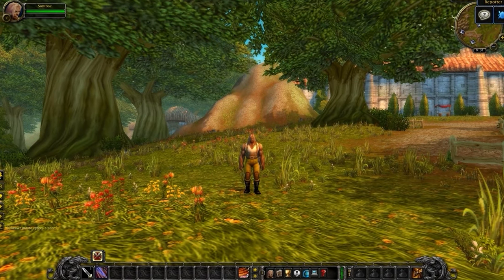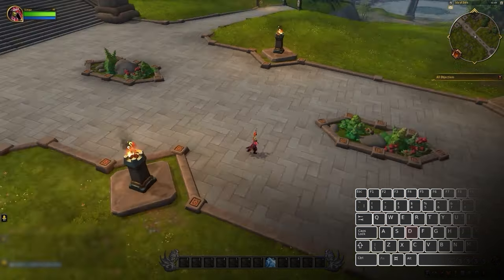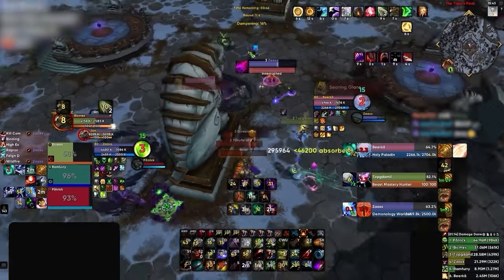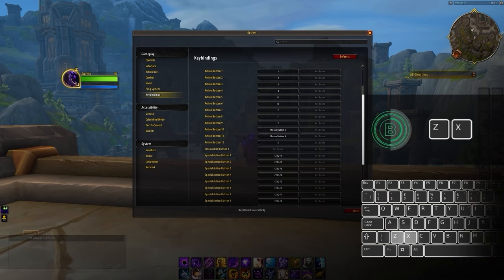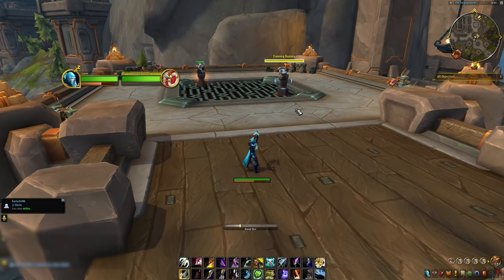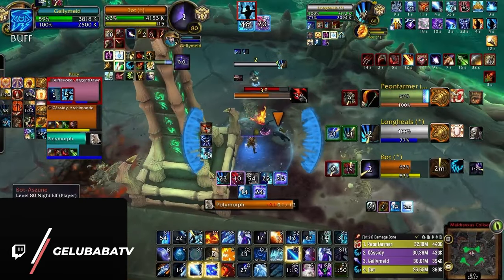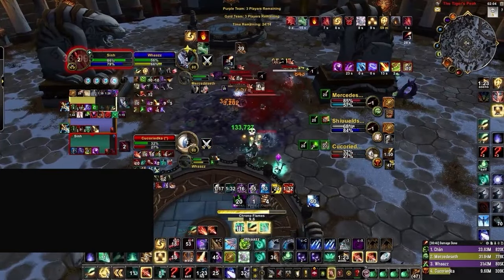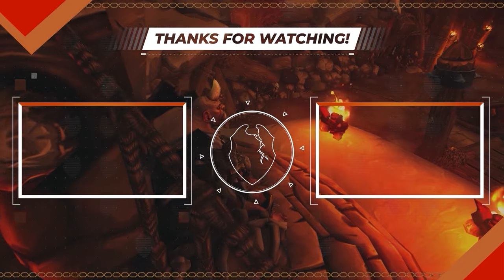The ONLY Keybinding Guide You NEED For TWW! - World of Warcraft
0:00 - Movement keys and camera control
3:42 - Setting up your bars
6:15 - Keybinds tier list
8:18 - Assigning binds
11:01 - Modifiers
13:28 - Overlooked binds
15:16 - Targeting binds

Concepts: the war within,wow pvp,the war within pvp,the war within pvp tier list,world of warcraft,war within tier list,wow pvp tier list,tww pvp tier list,pvp tier list,wow arena,tww tier list,bg blitz,war within pvp tier list,wow keybinding guide,wow keybinds for beginners,wow best keybinds,tww keybinds,wow pvp keybinding guide,wow keybinding guide pvp,keybinds wow,wow keybind tier list,best wow keybinds,world of warcraft keybinding guide